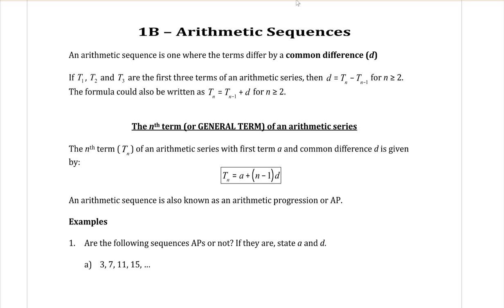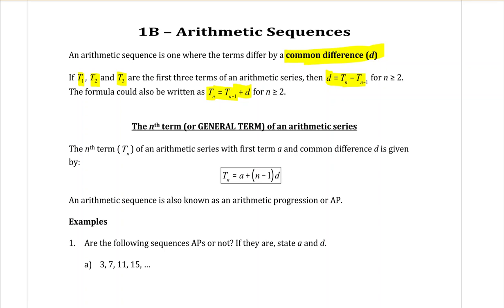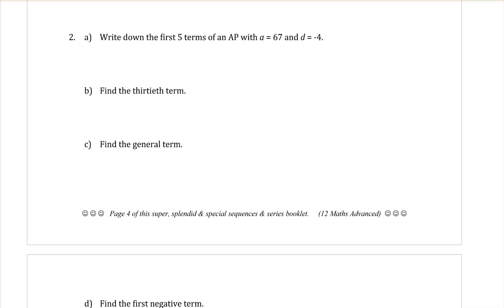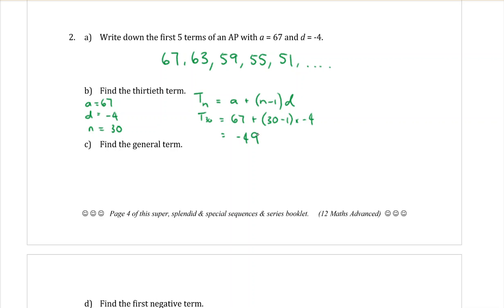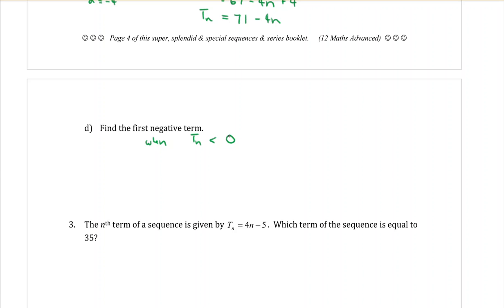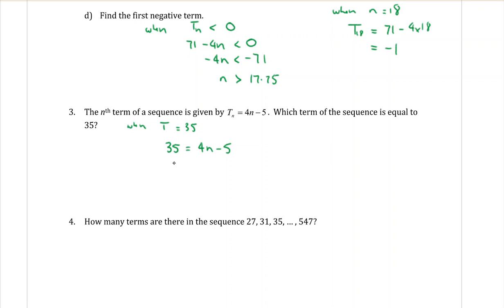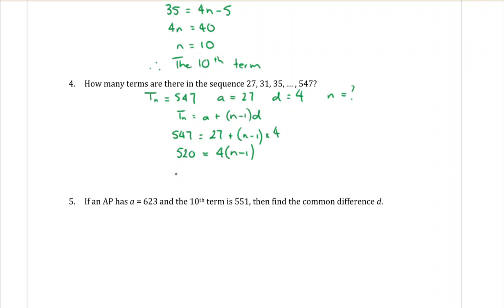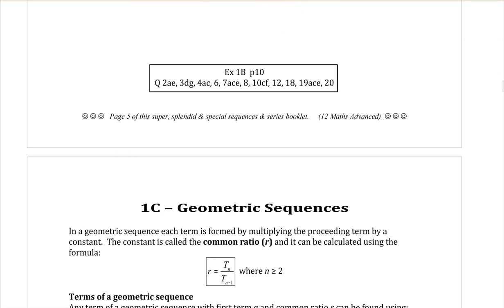Yr 12 Adv Series 2 - Arithmetic Sequences